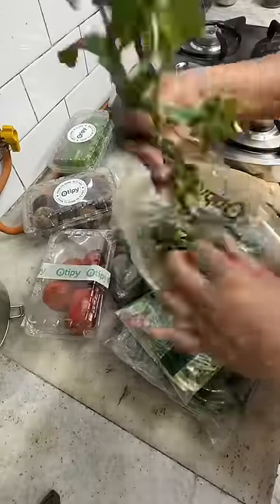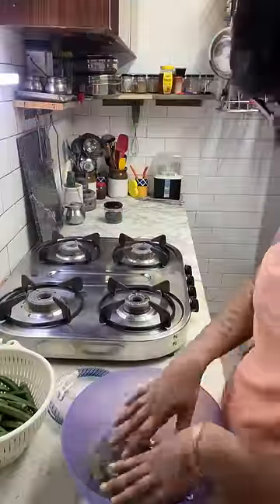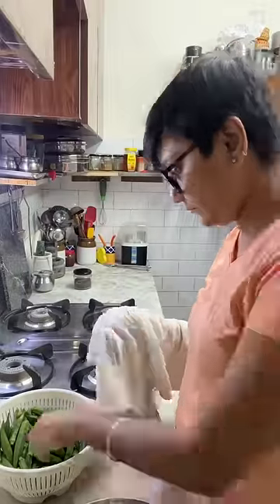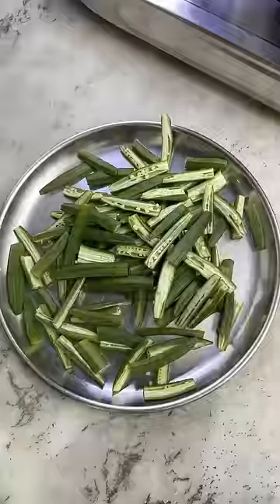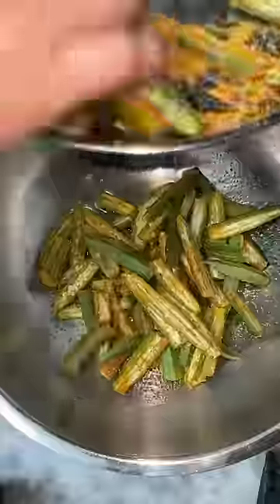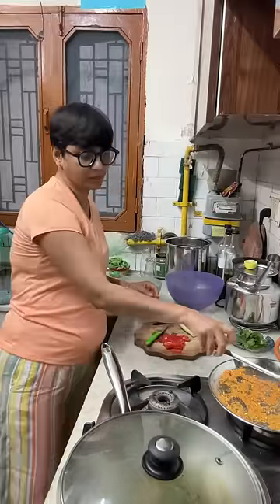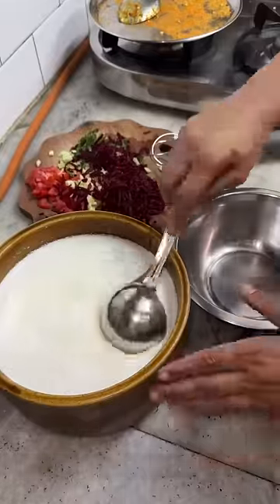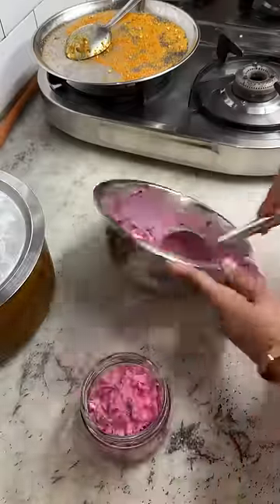chatorirajani food tifinbox minivlog otipy lunchbox